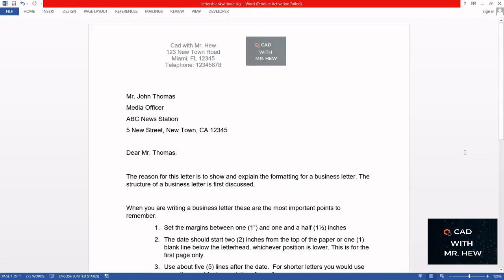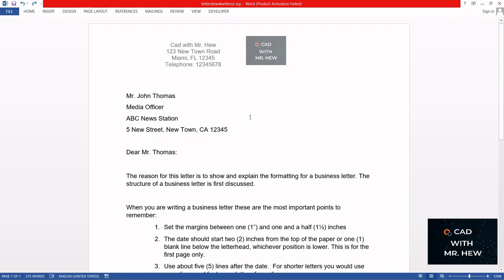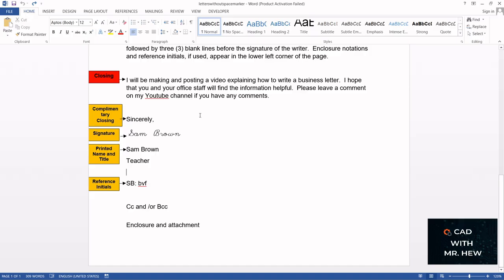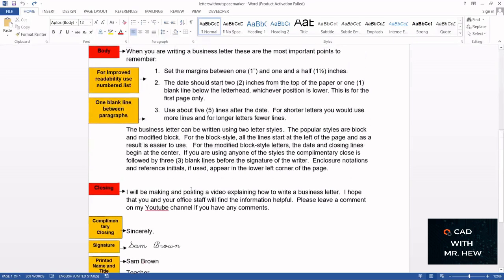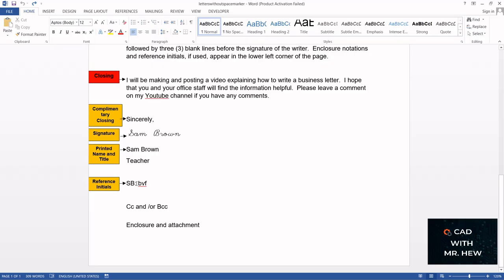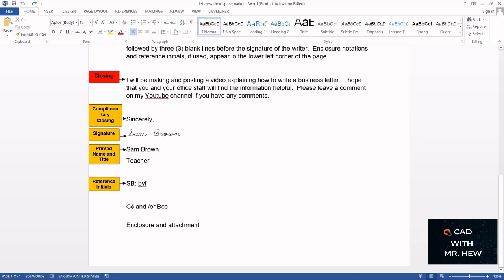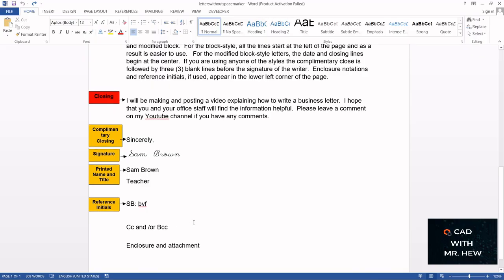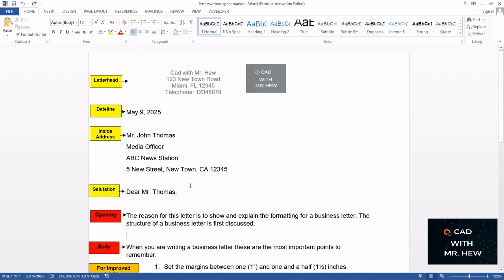Business letter writing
In this video we explain in detail how to write a business letter.

Information Technology
To view more videos please visit my 'CAD with Mr Hew' YouTube channel at these links

In this video we explain in detail how to write a business letter Part 1 of 2.

Information Technology
Electronic Document Preparation and Management.
EDPM